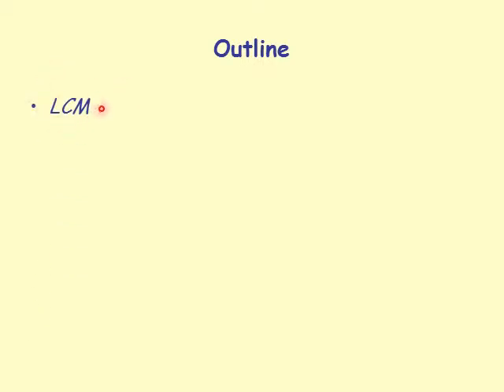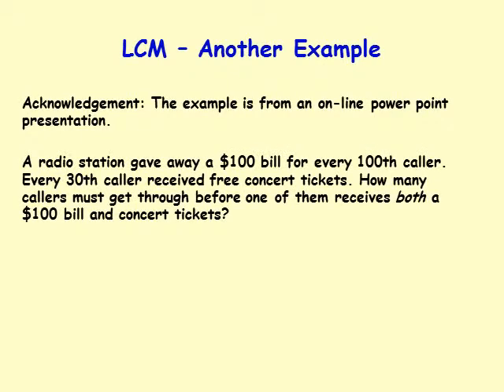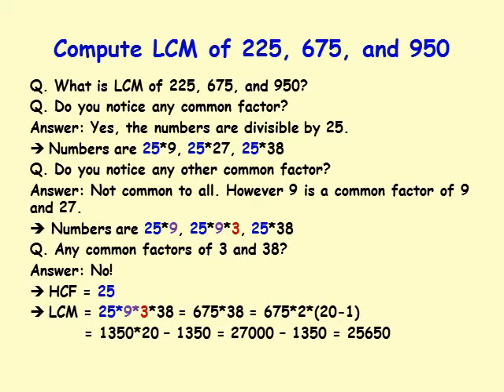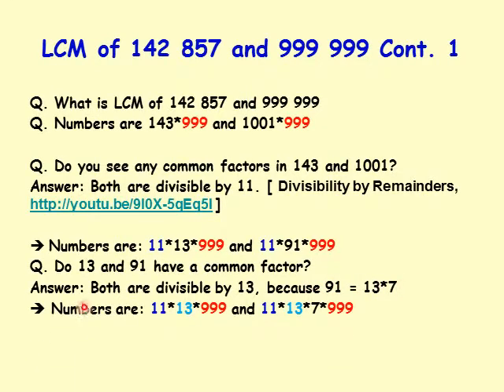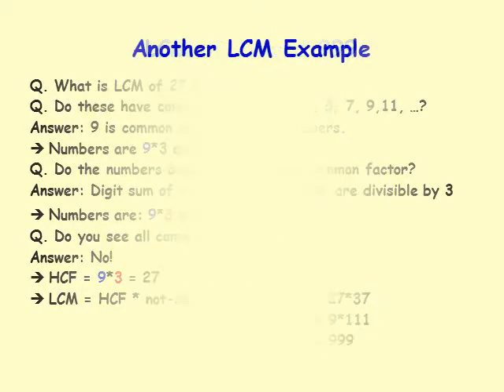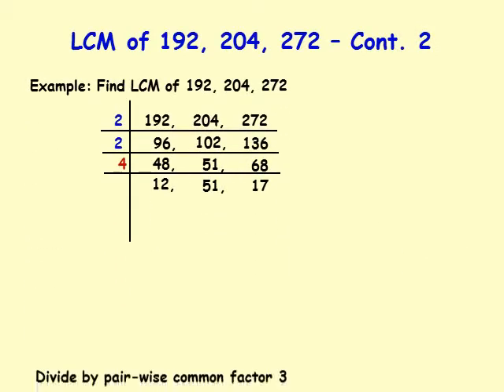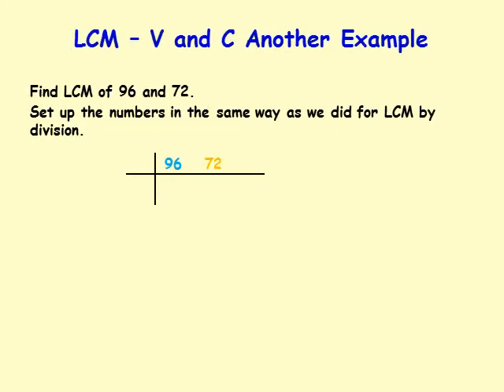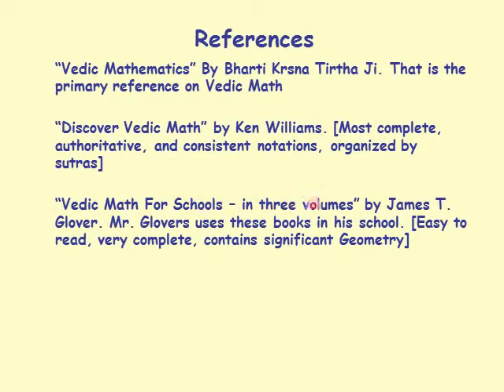Least Common Multiples